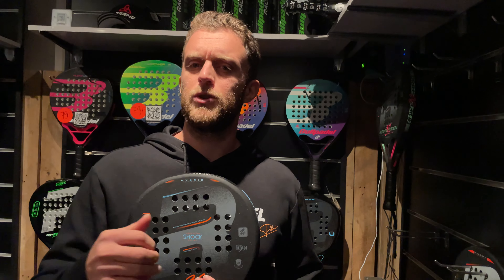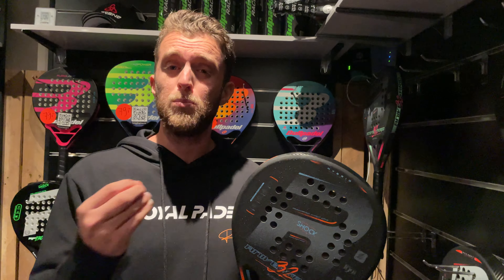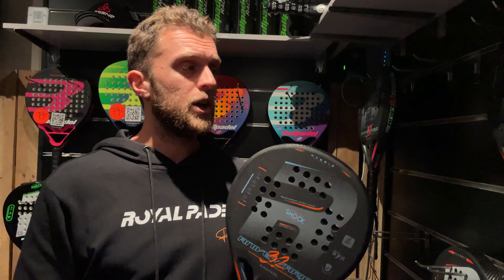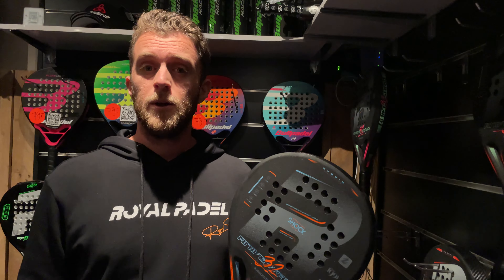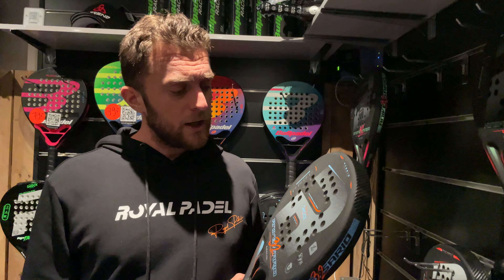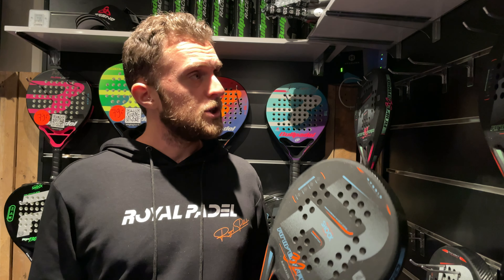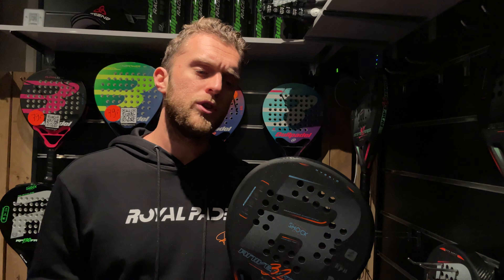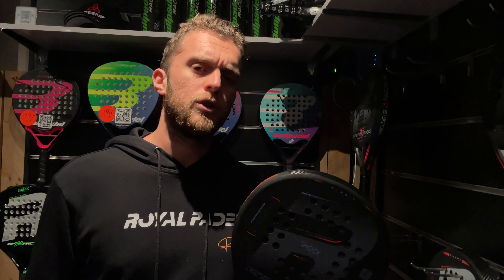2022 Royal Padel Aniversario Hybrid ENG.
We believe that padel is a control sport, long rallies, hard work and not so many power shots. Do you really need a racket for power? Pressuring your oppononent can also be done by playing soft slicey balls in the correct place.

Injury prevention! We have a lot of padelrackets in store that are very arm friendly. We don't want you to get injured.